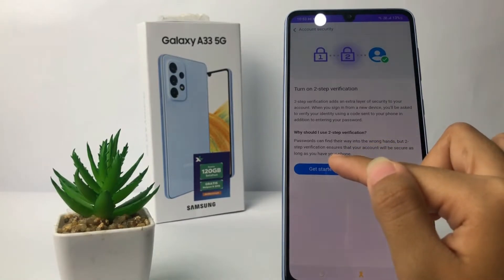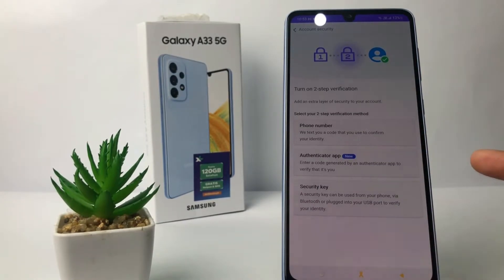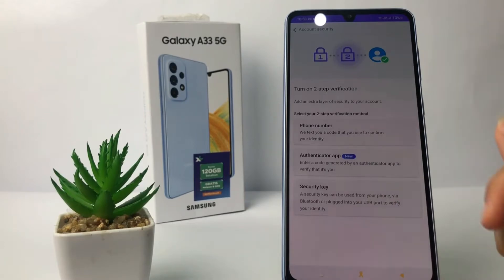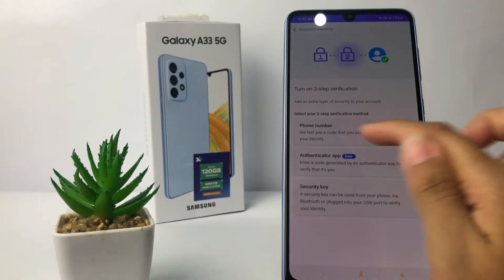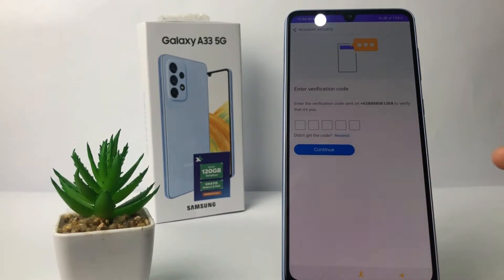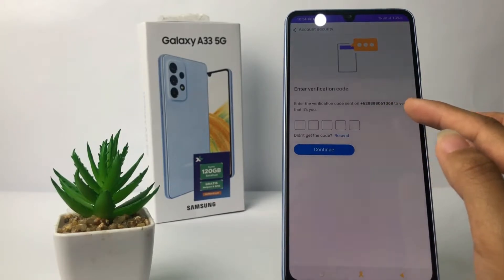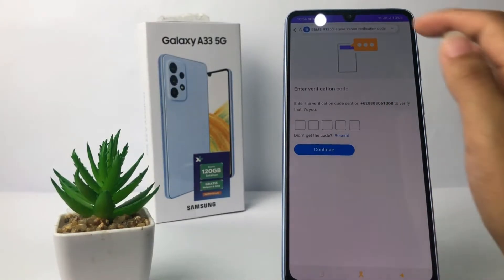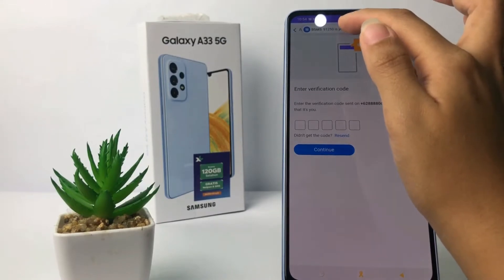How To Activate 2 Step Verification in Yahoo Mail Account On Samsung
How to activate 2 step verification in yahoo mail account samsung - enable 2 step verification is one way to increase the security of your yahoo mail account.

You can activate 2 step verification yahoo mail by following the steps as I have shown in this video.

This video is related to:
how to activate 2 step verification in yahoo mail account samsung
how to activate 2 step verification in yahoo mail account
how to activate yahoo mail account 2 step verification
how to enable 2 step verification in yahoo mail account
enable 2 step verification yahoo mail account
yahoo mail 2 step verification turn on
2 factor authentication yahoo mail